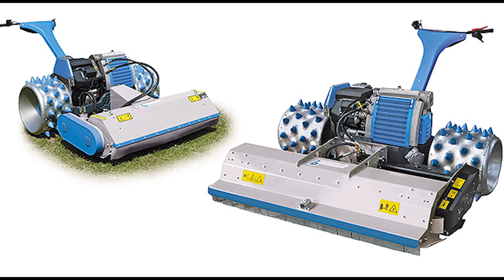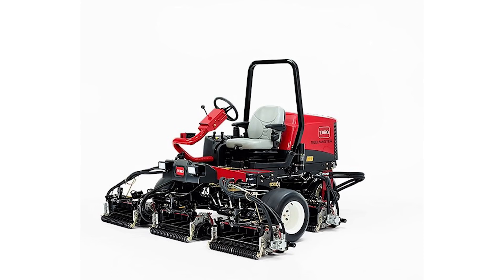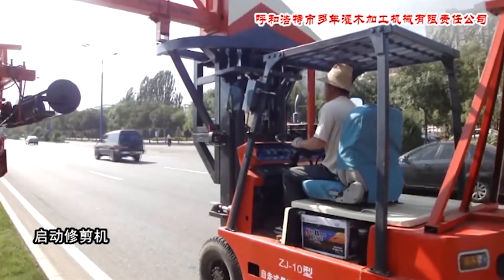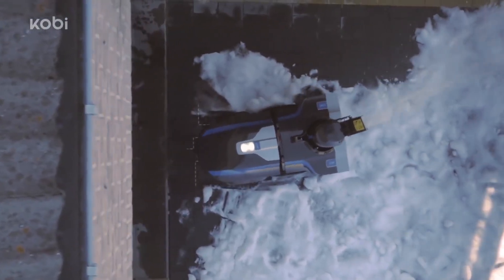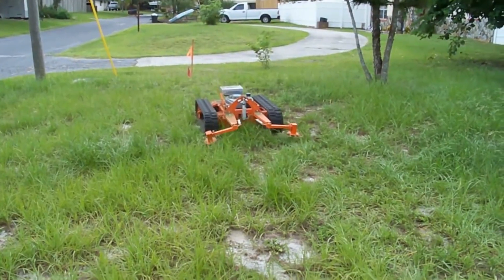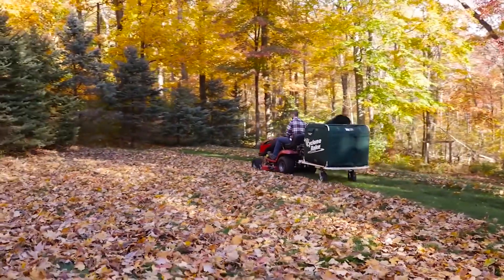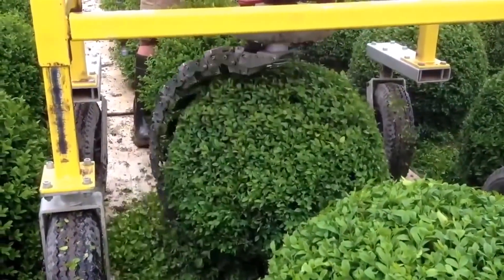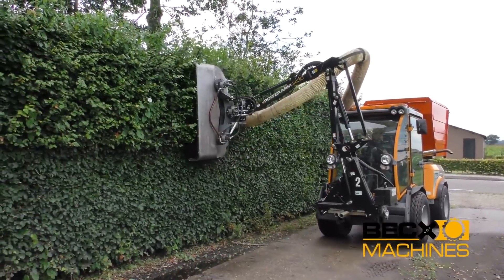Why Some Trucks Have Extra Wheels Behind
Why Some Trucks Have Extra Wheels Behind   YouTube